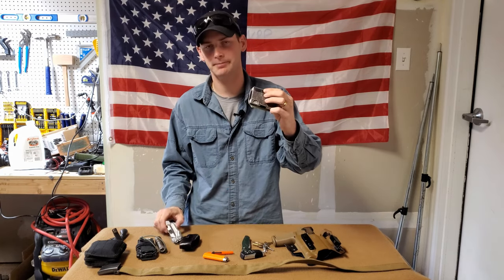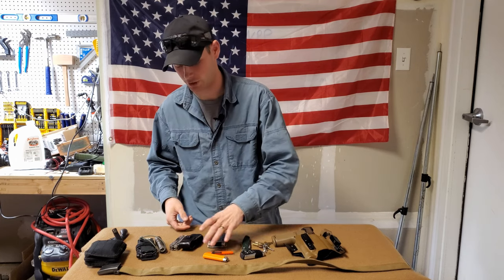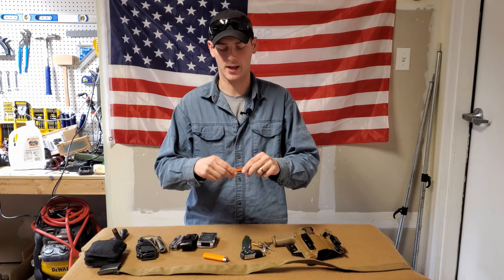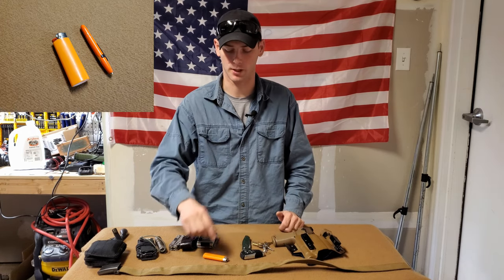Every Day Carry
Streamlight Protac 1L1AA

Leatherman Wave

Rite in the Rain Orange Pen

Rite in the Rain Orange Pen clip

Bic lighter

Quick disconnect for keys

Streamlight TLR-1HL weapon Light

I hope you all enjoy and have a great day.

The opinions, views and information shared or created by the content creator do not represent the DOD or its Components. Any products, services, hyperlinks, websites or information are not endorsed by the DOD or Components. Content creator my reference their time as a DOD employee to build better articulated and aimed information to assist in expressing useful, or un-usefulness products, views, opinions or mindset. In no way does this represent the DOD or its Components.